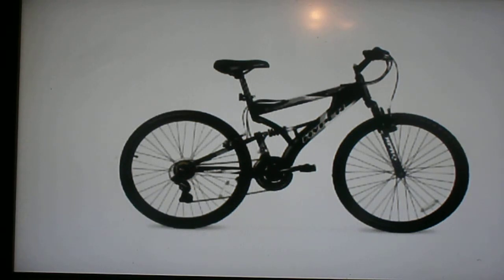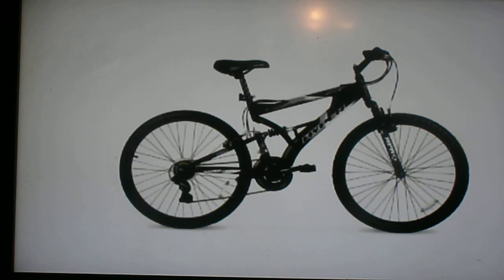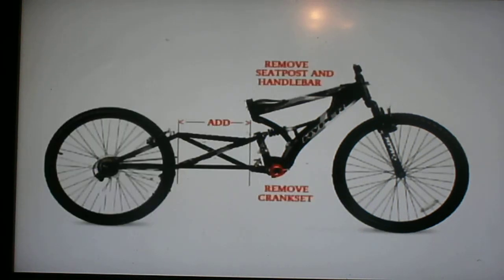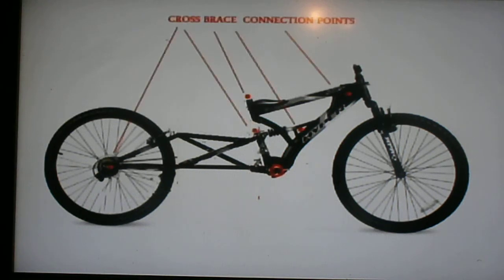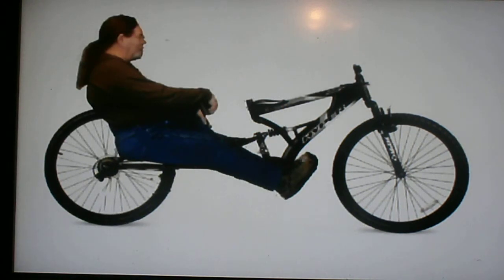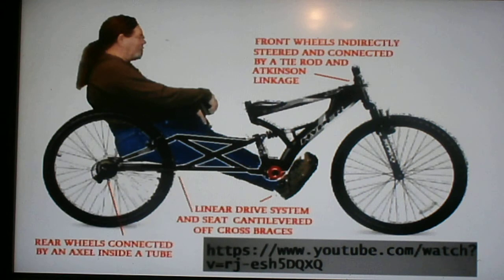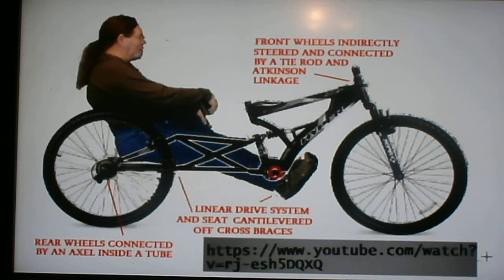Solo Quadracycle With Linear Drive Made From Two Cheap Mountain Bikes